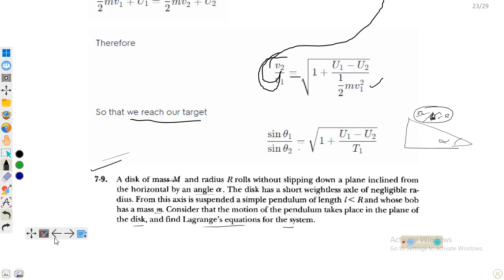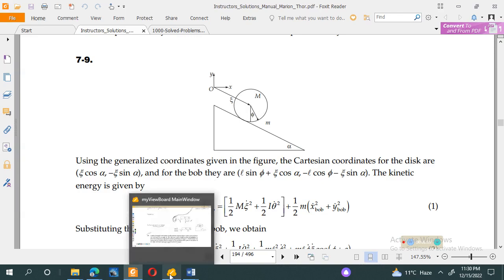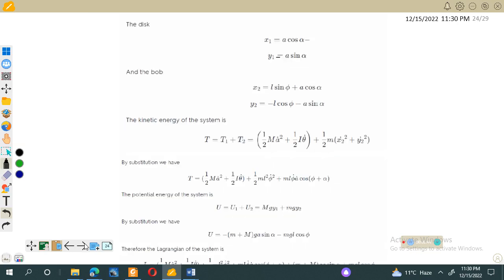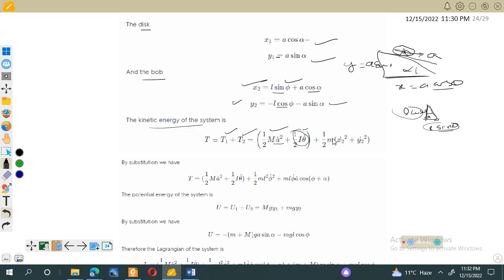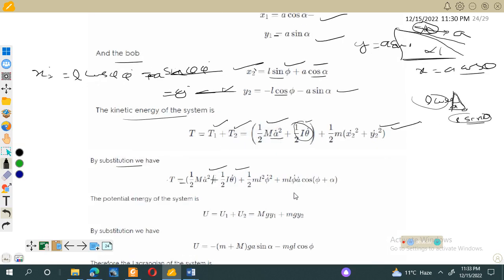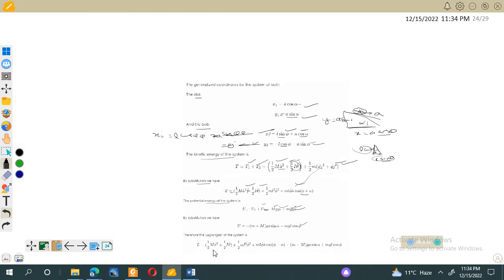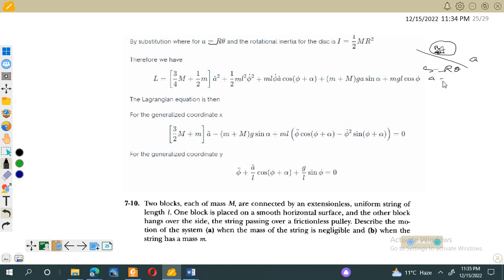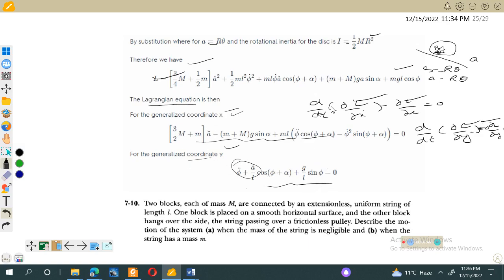solution manual to classical mechanics by Marion chapter 7 problem 9